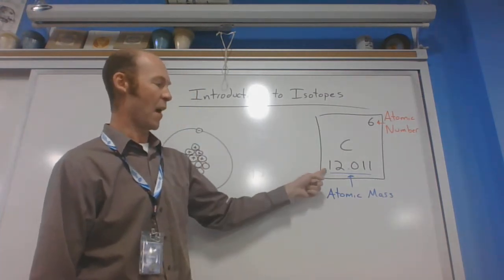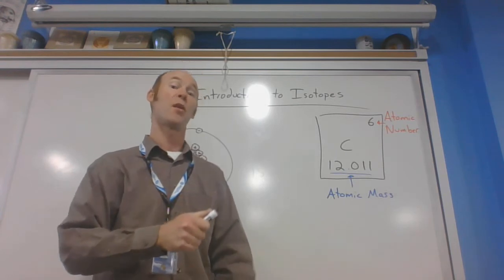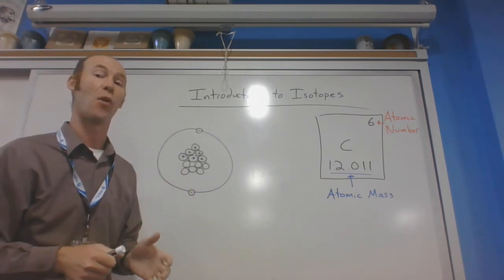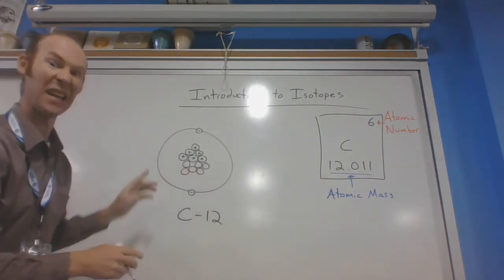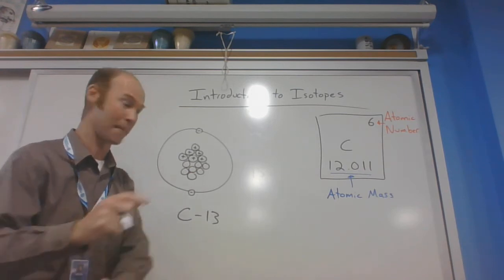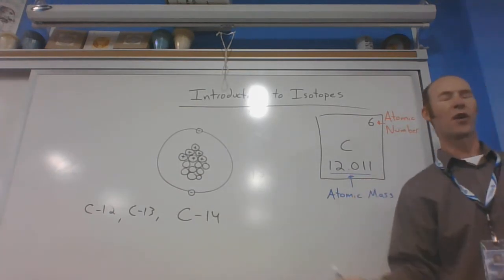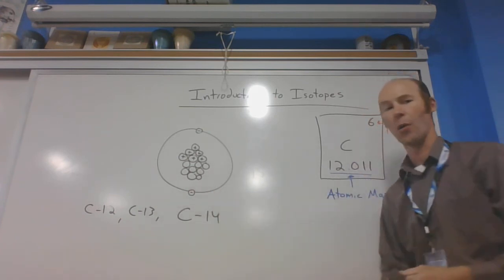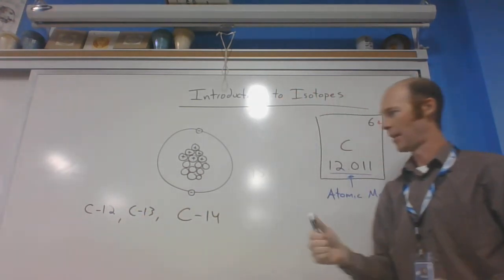Introduction to Isotopes